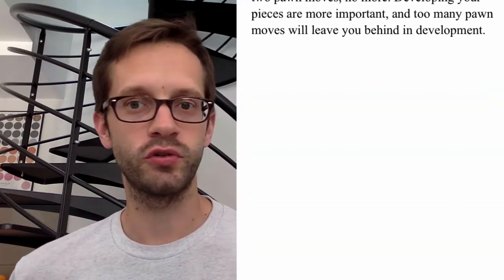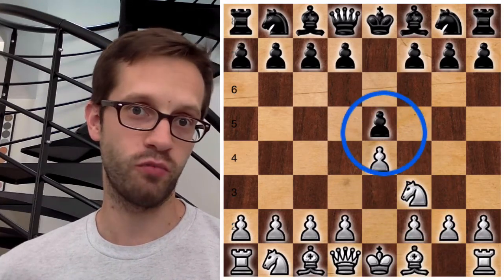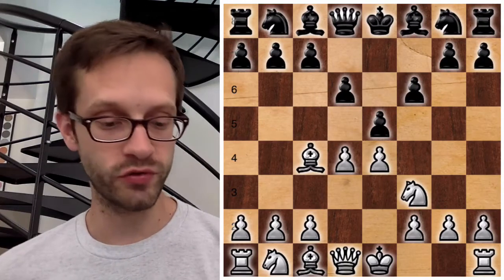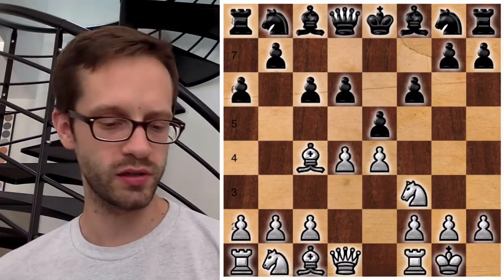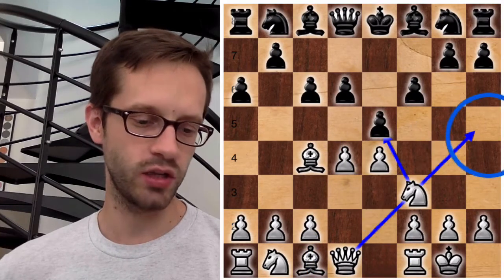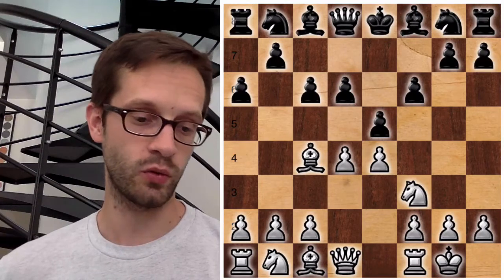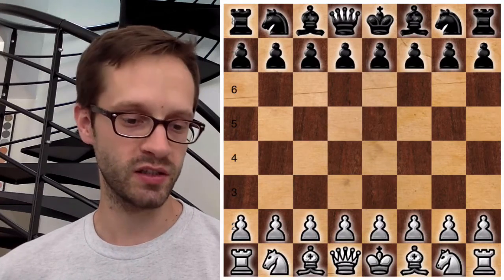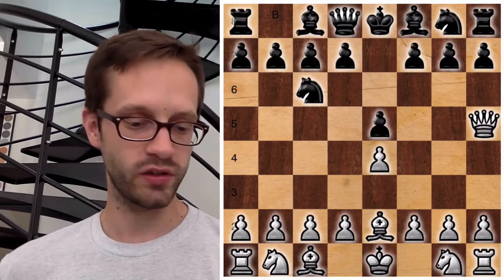Openings: how to manage time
After my previous video on how to manage material in the opening, this is my latest one about how to manage time: what moves should you do in priority ? How to avoid losing time with your pawns and your queen early in the game ? You will find the answers in this video.